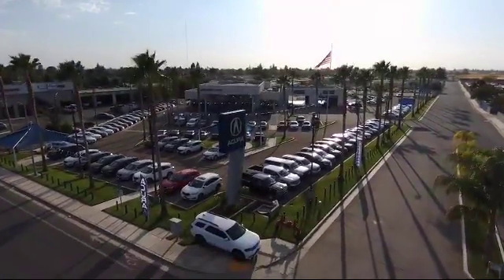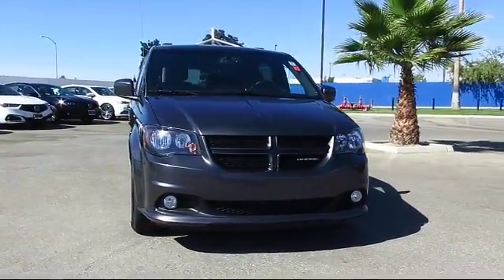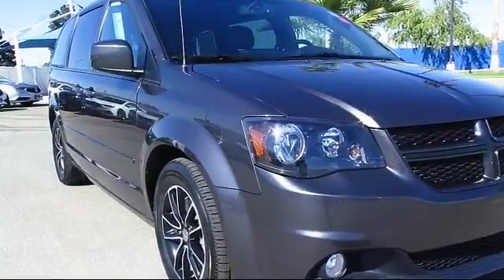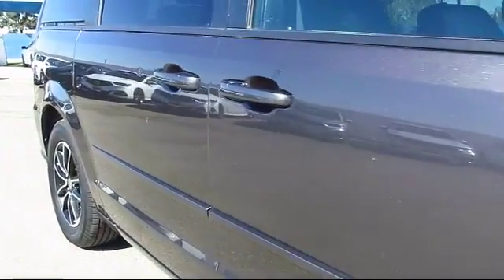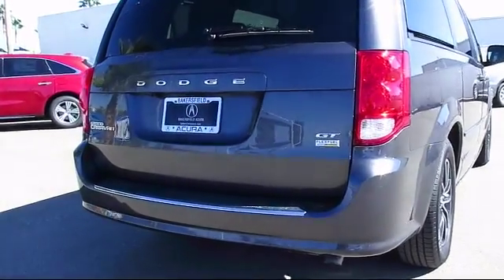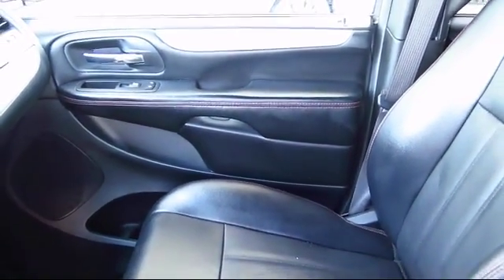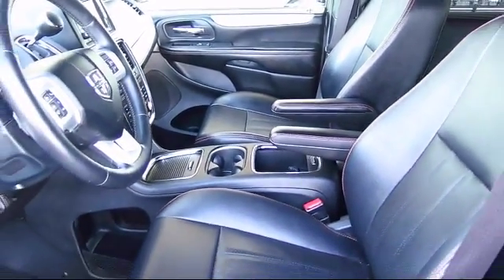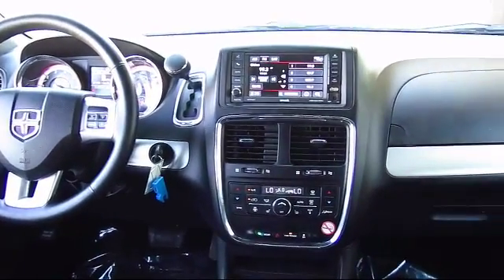2017 Dodge Grand Caravan Passenger Van GT Bakersfield Delano Visalia Valencia Fresno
2017 Dodge Grand Caravan Passenger Van GT Stock Number: 12308 Vin:2C4RDGEG1HR673875.

Bakersfield Acura
4625 Wible Rd